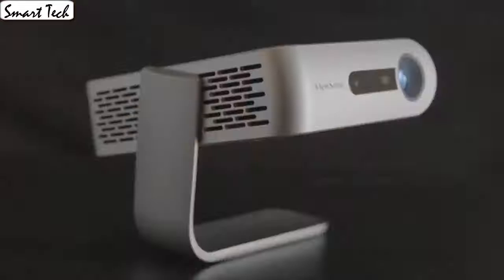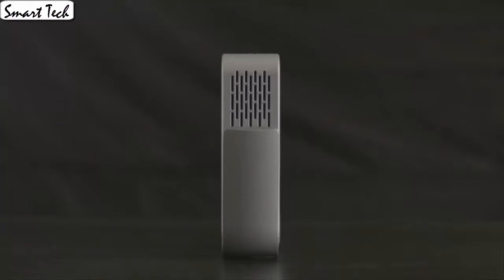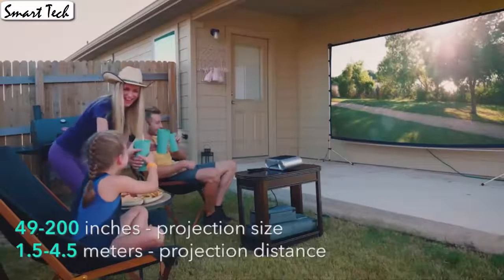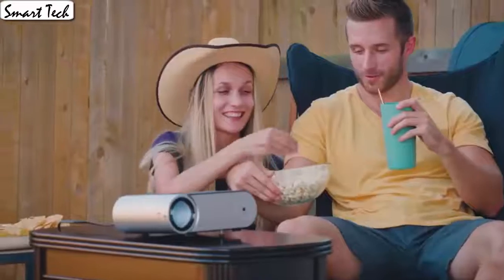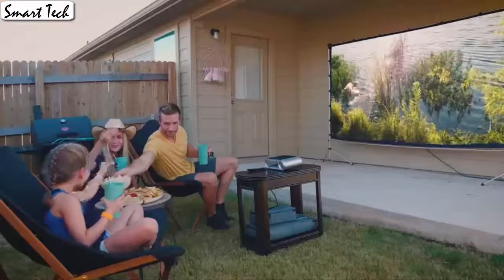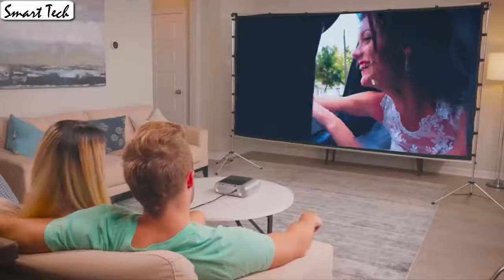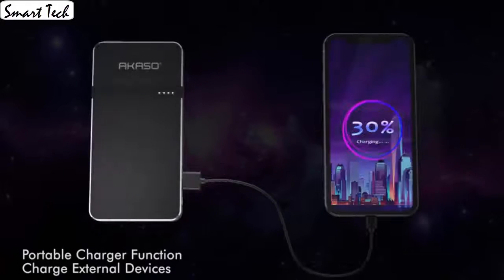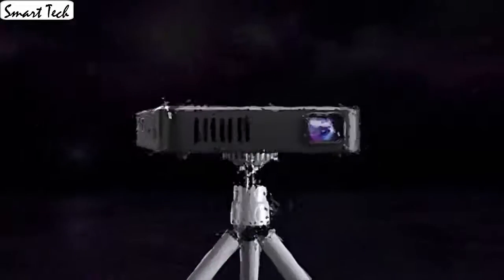Best Mini Projectors 2020 Top 5 Best Portable Projectors 2020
10.WOWOTO P5 3500

UK:
09.Epson PowerLite 1795F

08.Nebula Capsule Smart Wi-Fi Mini Projector

07.DR. J Professional 2800 Video Projector

06.WOWOTO H10 Mini Video Projector

05.ViewSonic M1 Portable Projector

04.Vamvo L4200 Portable Video Projector

03.ELEPHAS 2600 Lumen

Canada:
02.Vamvo Ultra Mini Portable

01.AKASO Mini Projector Portable